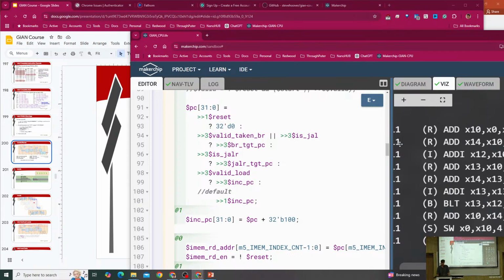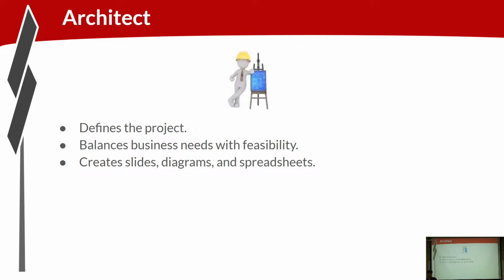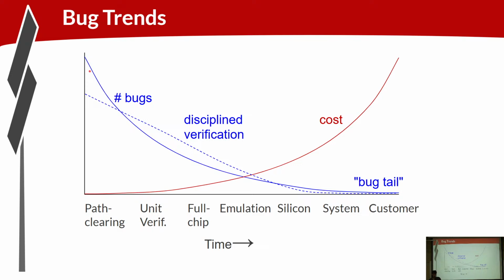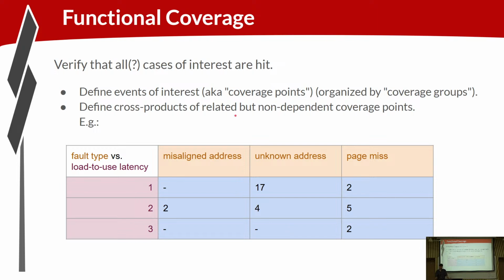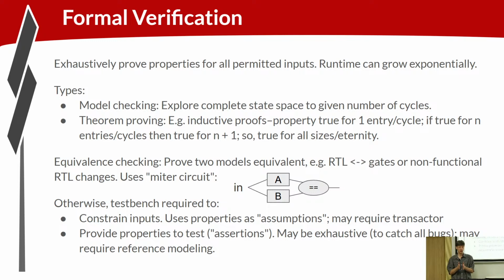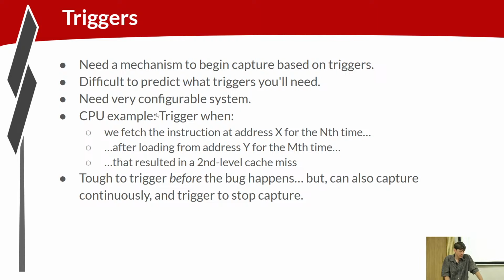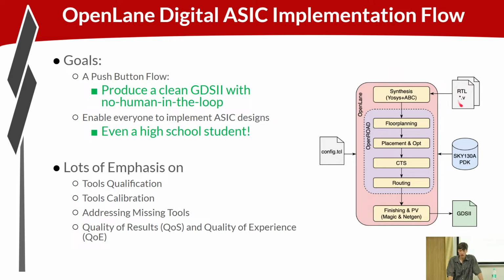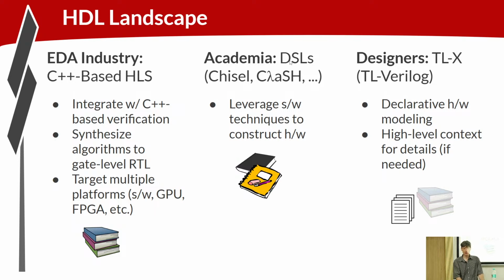Live: Next-Generation Semiconductors: RISC-V,AI, and TL-Verilog A | IIT BBS | GIAN | 9-20 DEC 2024